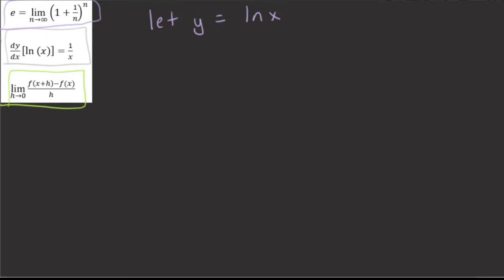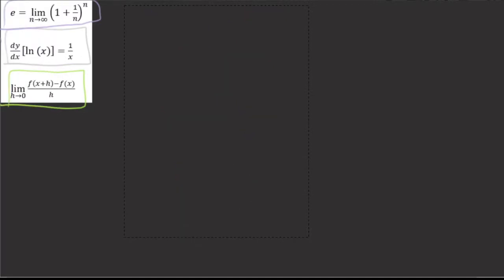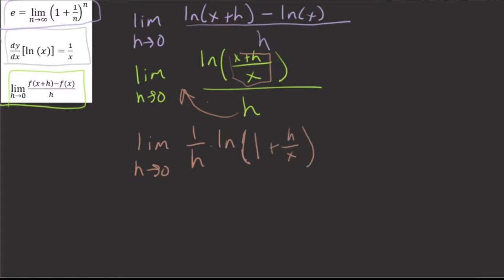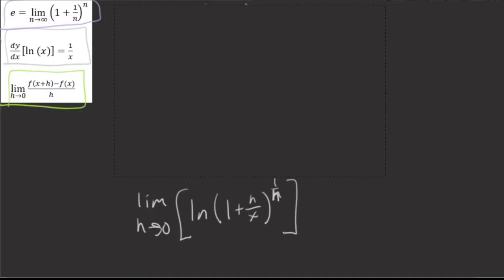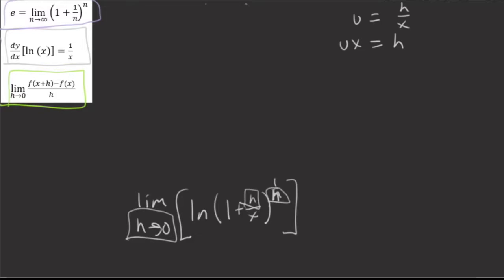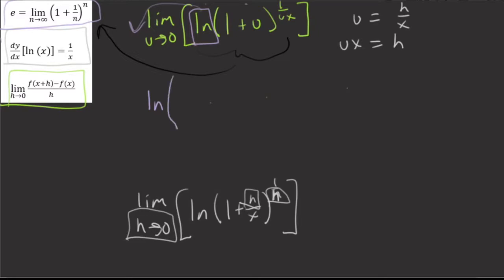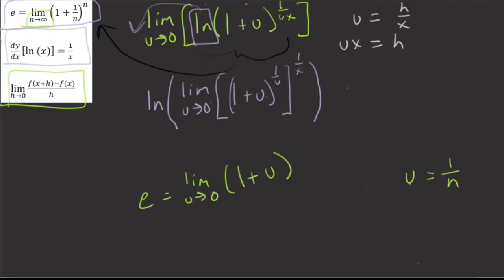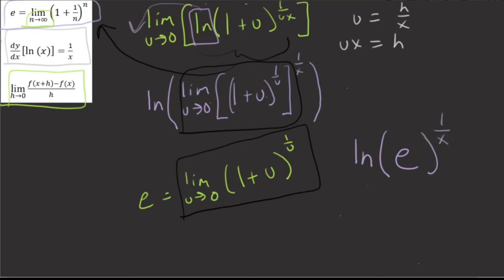Proof for Derivative of ln(x) [2 Ways] - Calculus I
In this video we demonstrate the intuition and the lack thereof of intuition behind a proof. We utilize two methods to solving this problem; first we differentiate implicitly, and second we differentiate by using the definitions of the difference quotient and e.  The derivative of ln(x) is quite beautiful in a mathematical sense. I would urge you all to not take the derivatives you're given at face value, and truly find the proof for what makes it work and really ponder what it means.

For any questions or concerns you can shoot me a tweet/email

If you would like to see a problem worked or a proof done(given I can do it of course) then send a comment of what you would like to see worked!